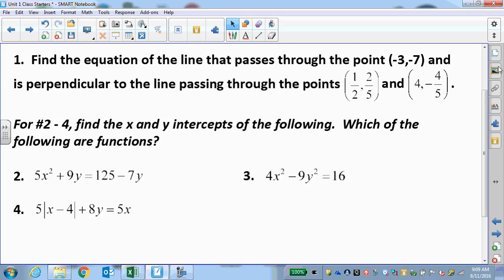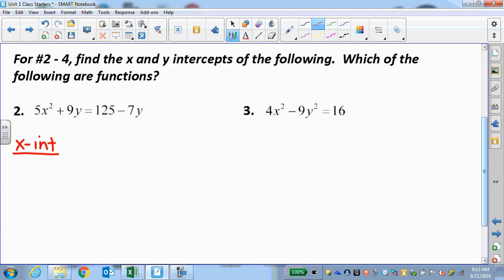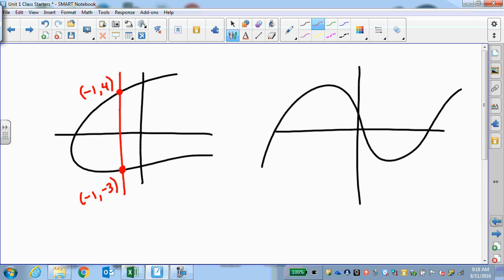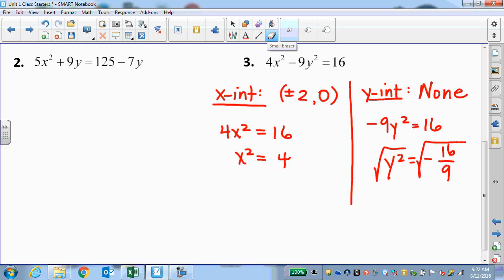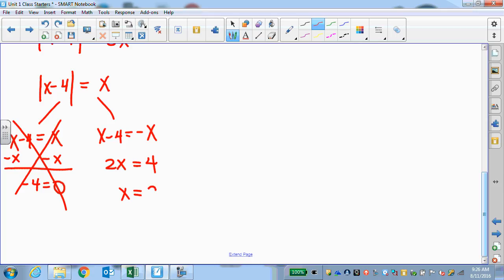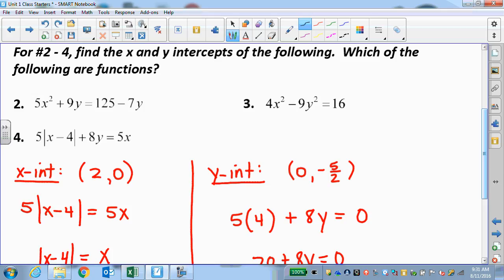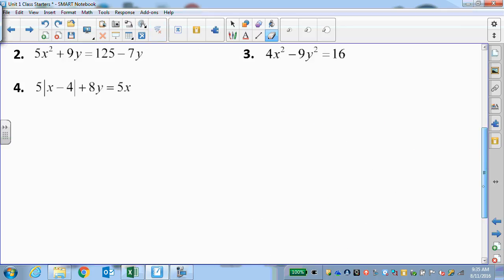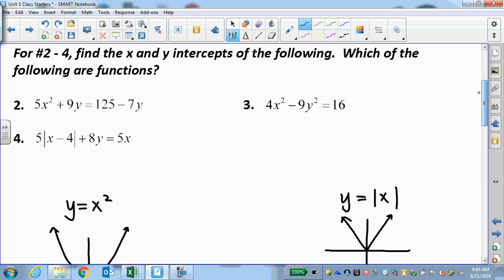Class Starter 8 11 16